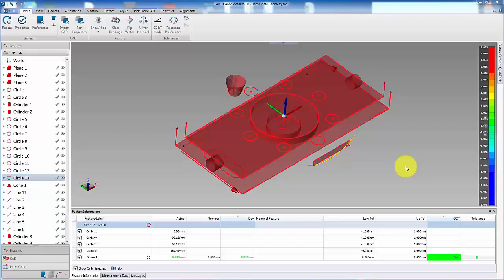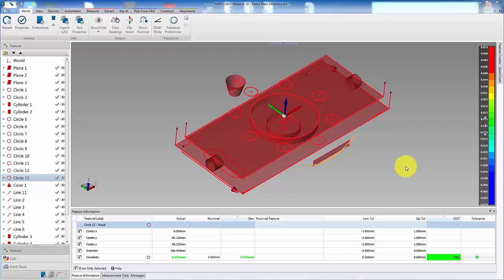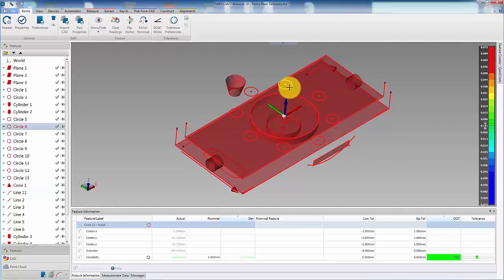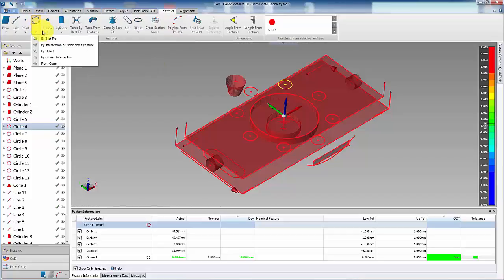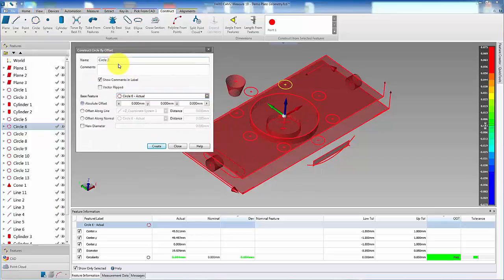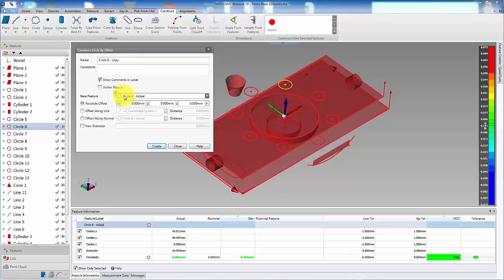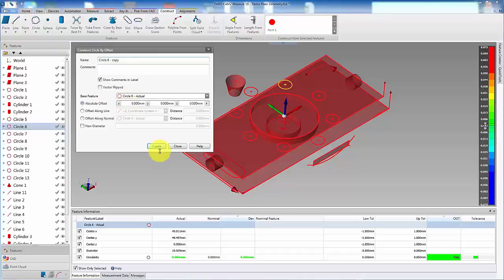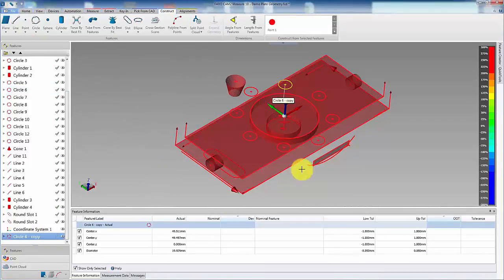FARO CAM2 Measure 10 Creating a Copy Feature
This 1:29 minute video explains how to create a Copy Feature.